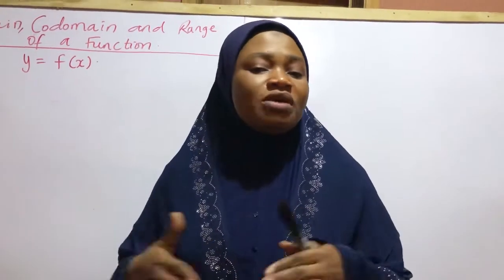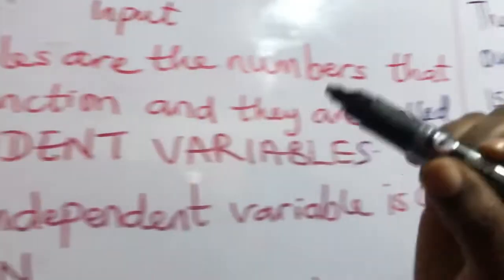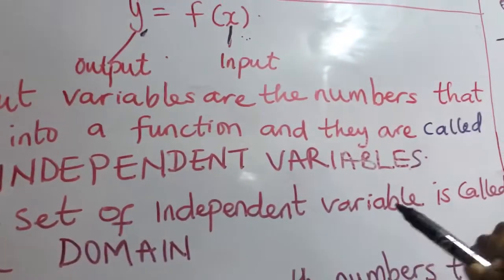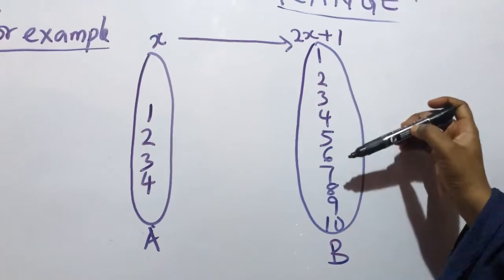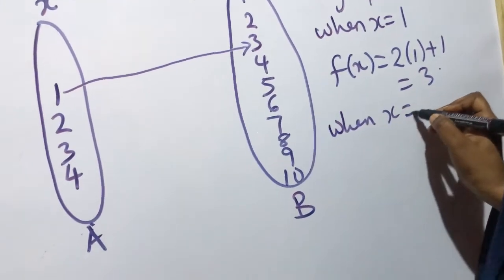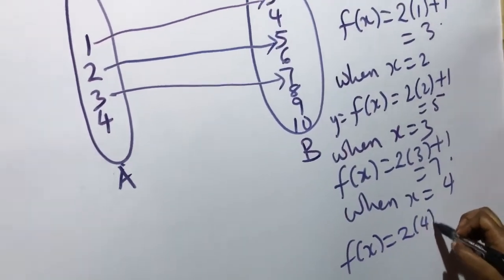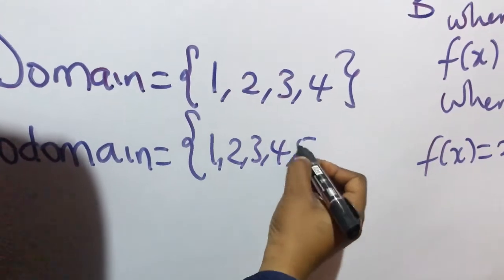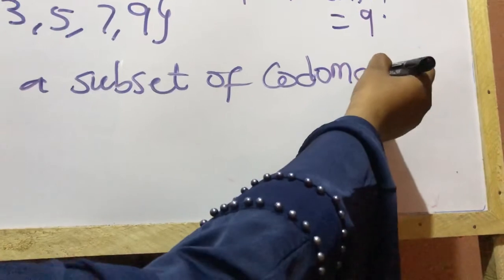DOMAIN, CODOMAIN, AND RANGE OF A FUNCTION| Introductory Calculus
y=f(x)

x is the value of input variable and it is called INDEPENDENT VARIABLE

The set of independent variable is called the DOMAIN of a Function.

Domain is the set of numbers that go into a function

y is the output variable and it is called the DEPENDENT VARIABLE.

The set of all possible numbers that may come out in a Function is called the CODOMAIN

The set of exactly numbers that come out after assigning with the Domain is called the Range of a function